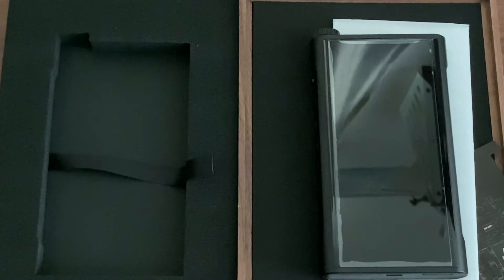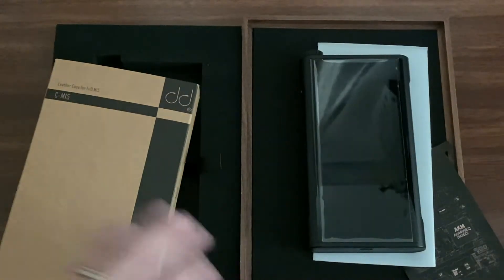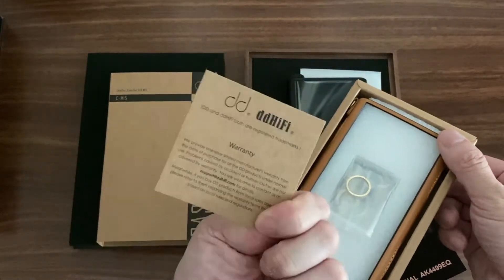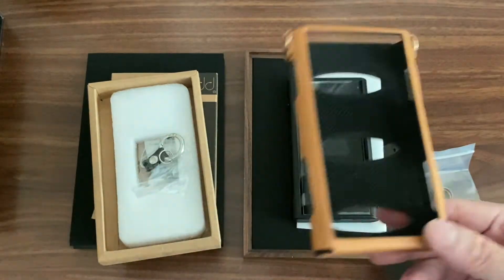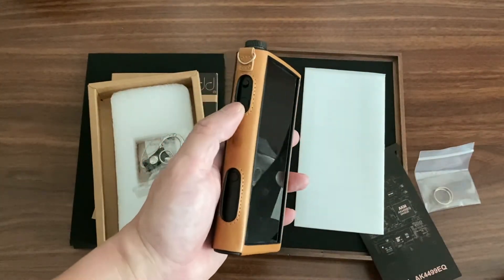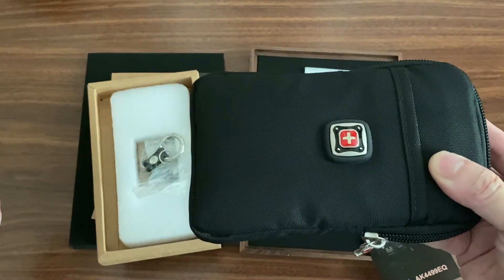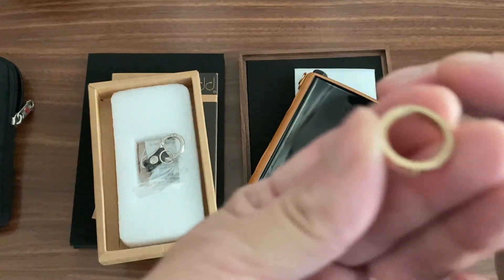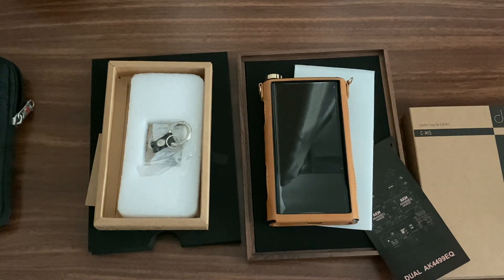DD Hifi C-M15 Leather Case Unboxing and Review